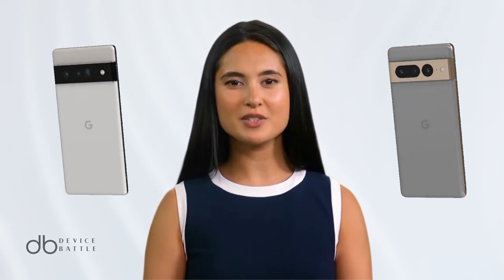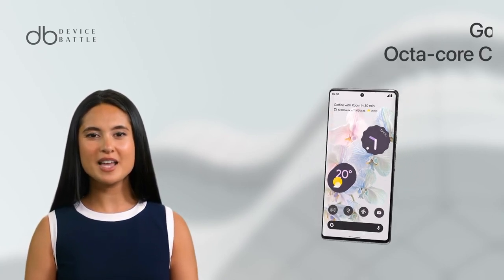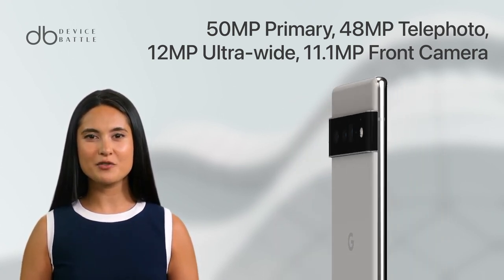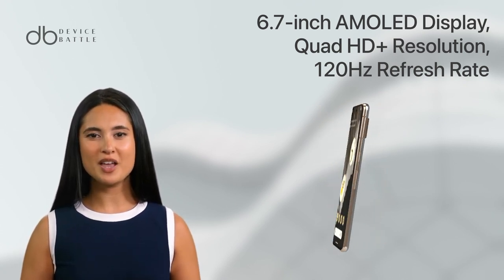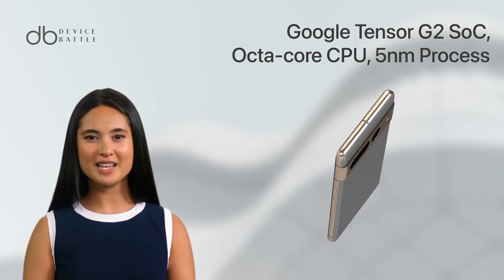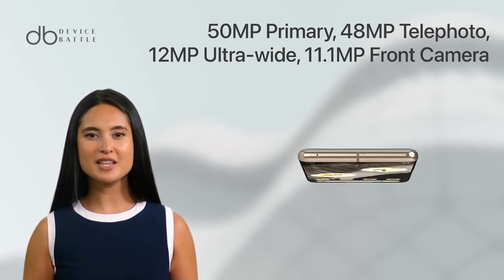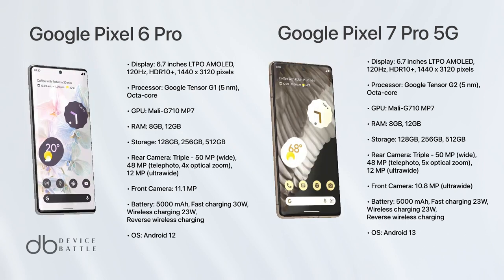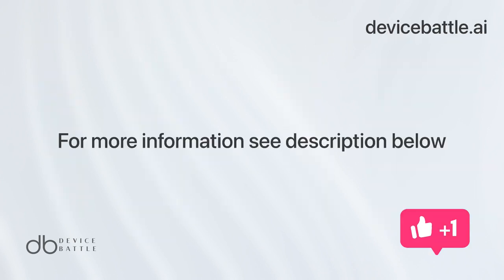Google Pixel 6 Pro vs Google Pixel 7 Pro 5G 3D Smartphone Comparison|DEVICE BATTLE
Meet Google Pixel 6 Pro ,the completely redesigned fully loaded phone. And  Google Pixel 7 Pro 5G with the powerful new processor.
Let's find out more about the technical characteristics and compare each of the devices, and the choice is yours!

Compare.Decide.Enjoy!